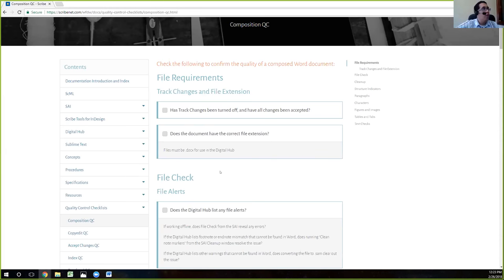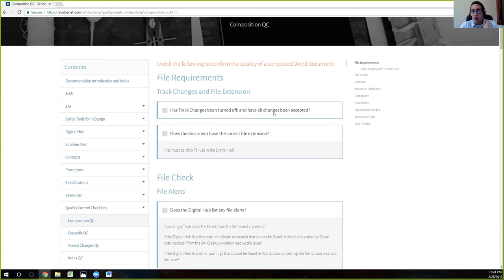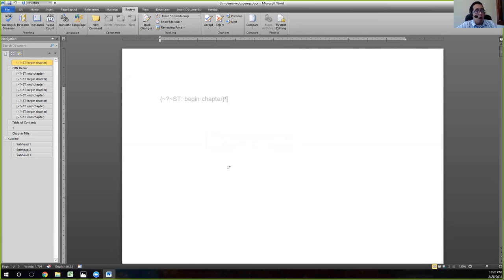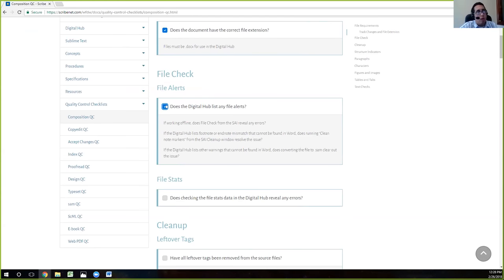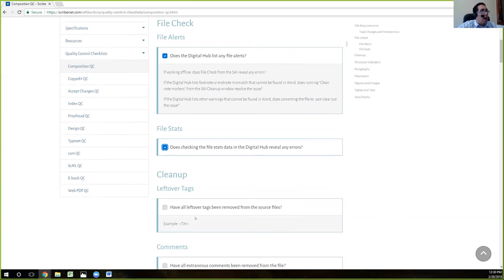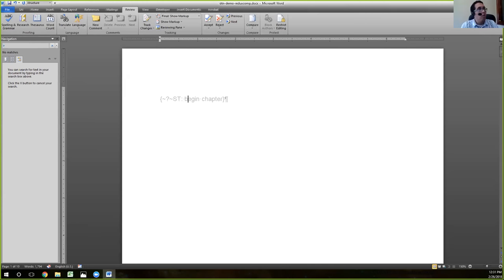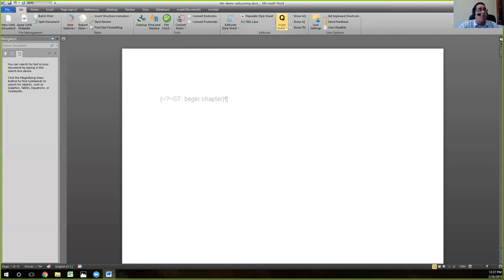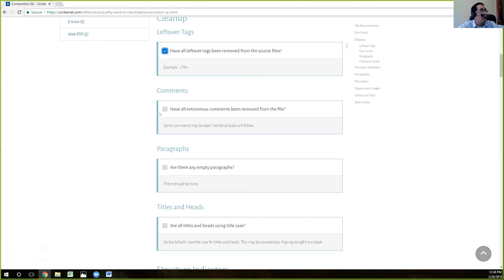Quality Control 5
Scribe’s Quality Control Checklist is introduced in this video. The first two sections (File Requirements and File Check) are covered, and it ends with the Cleanup section of the checklist.